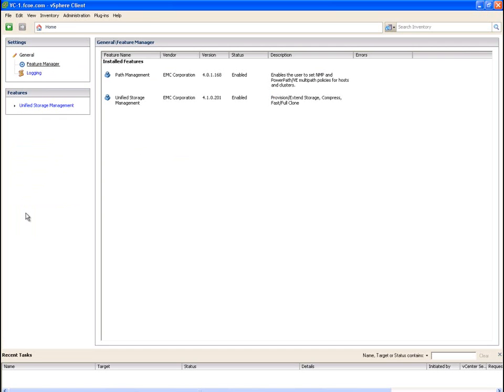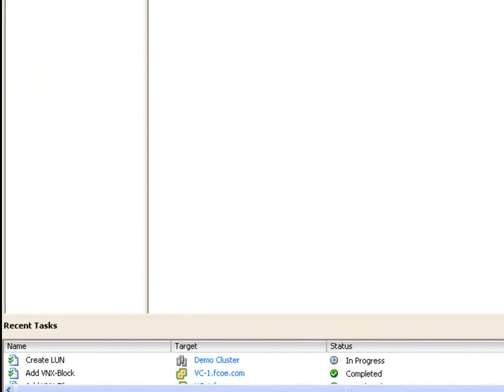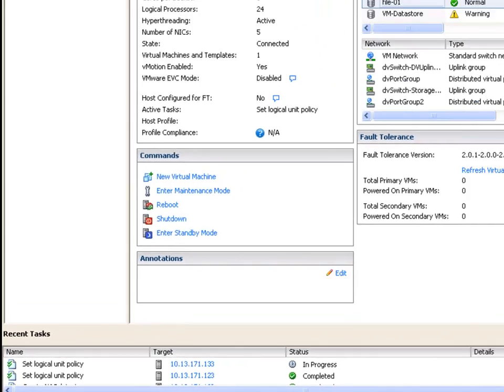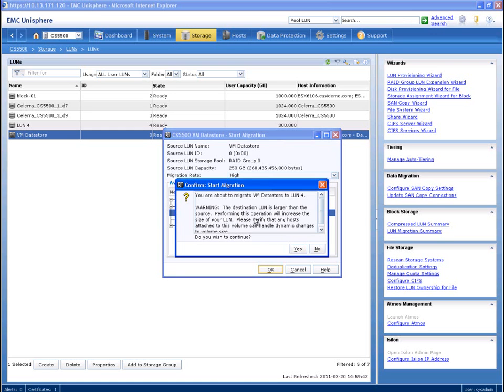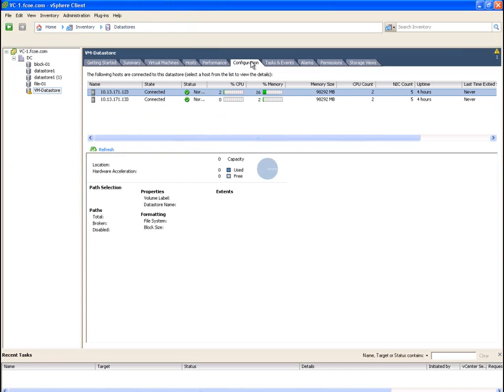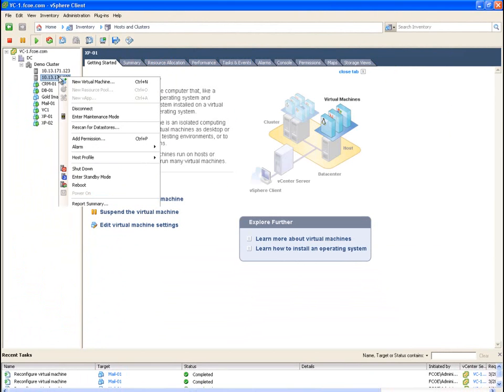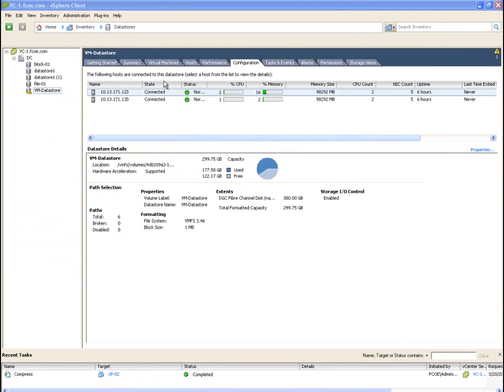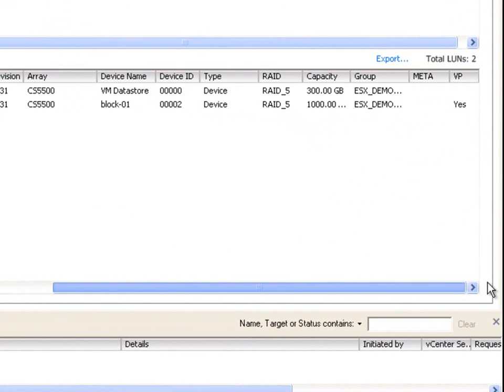EMC RecoverPoint SE VNX Unisphere